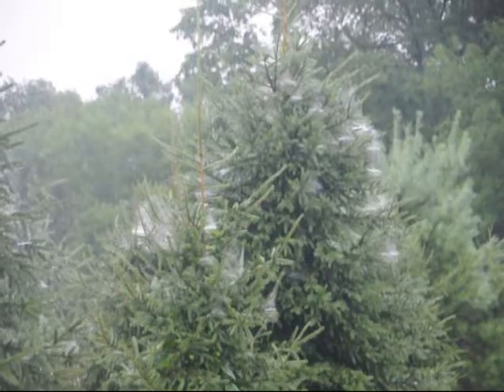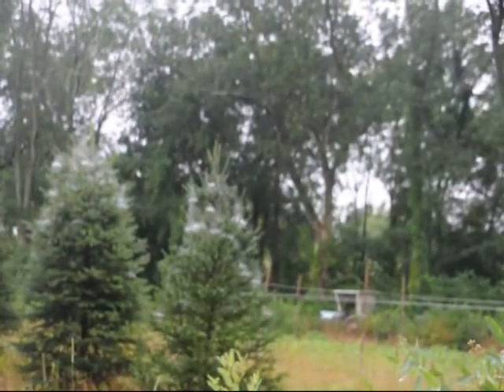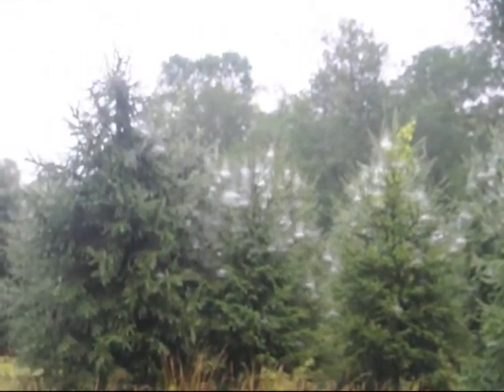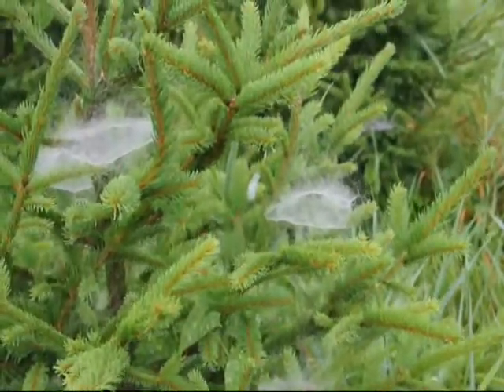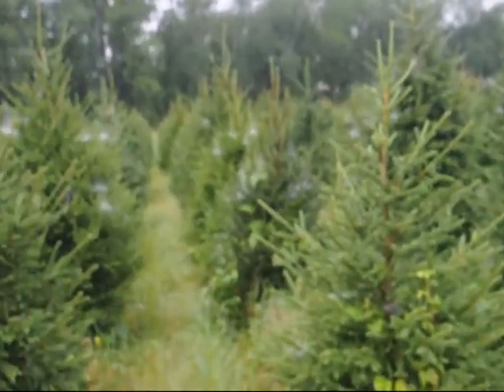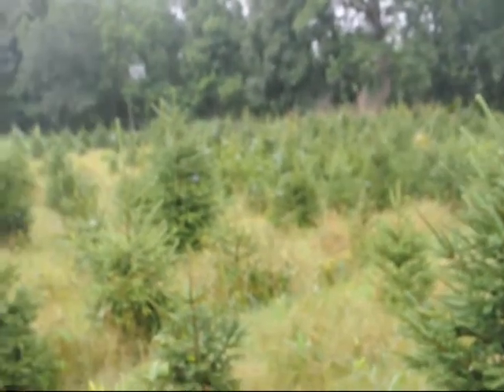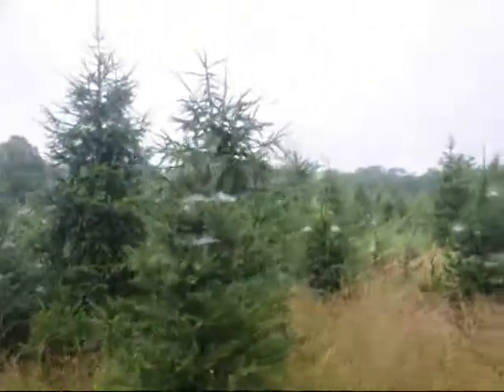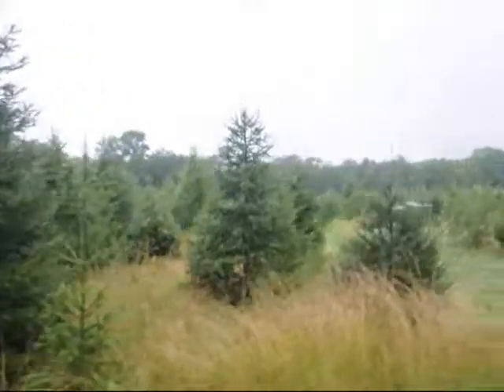Lots and Lots Of Spiders On trees